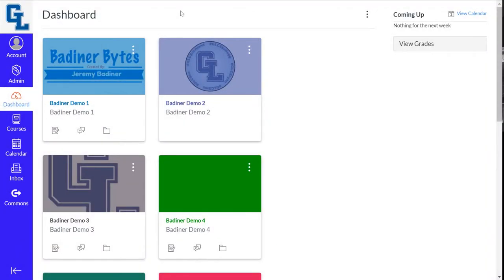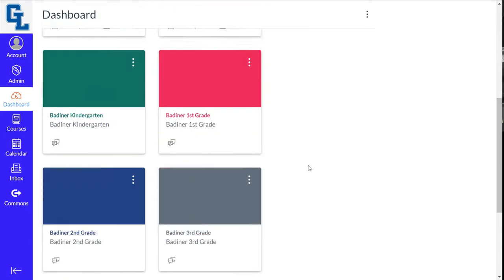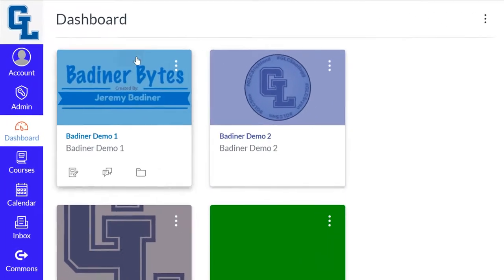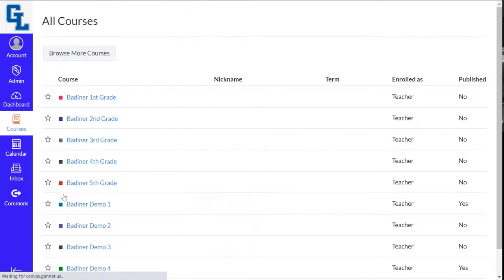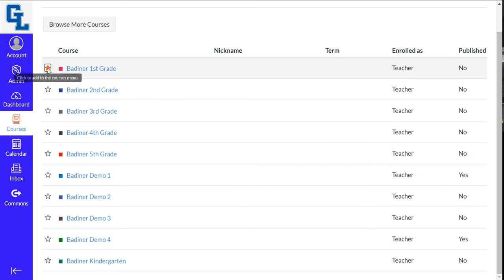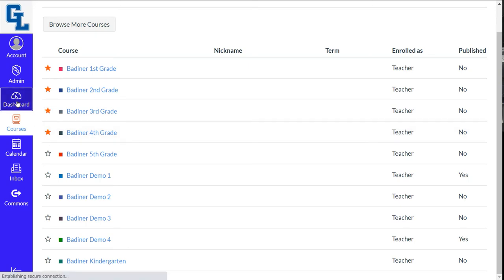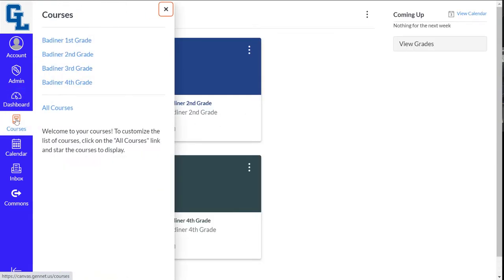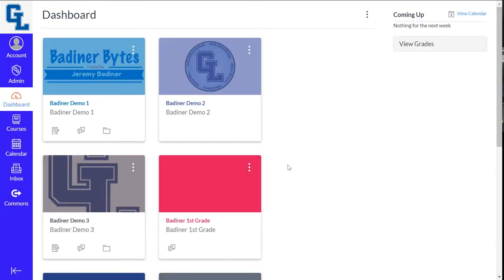Hide Canvas Courses in Dashboard